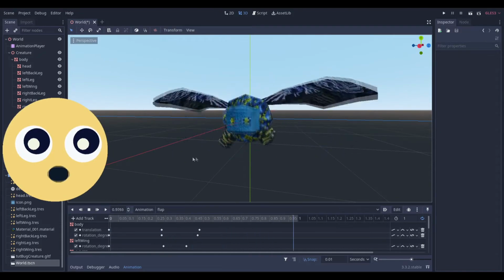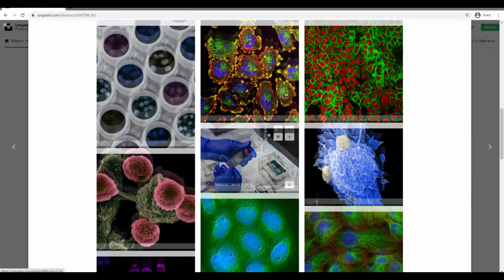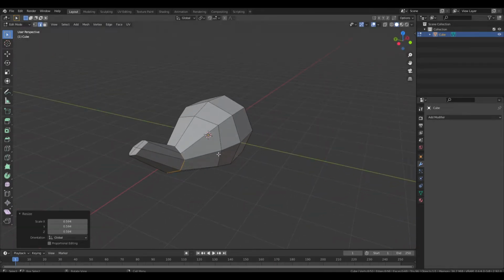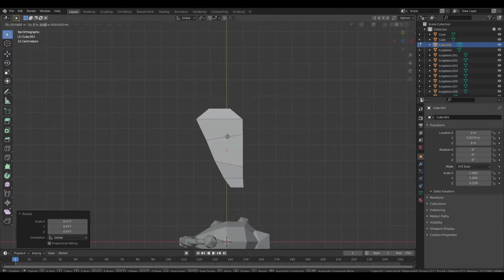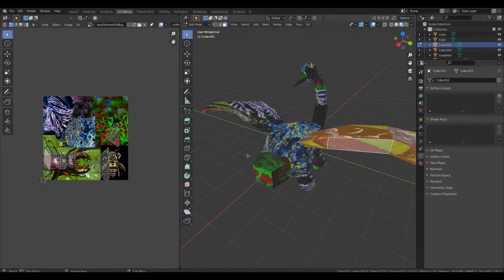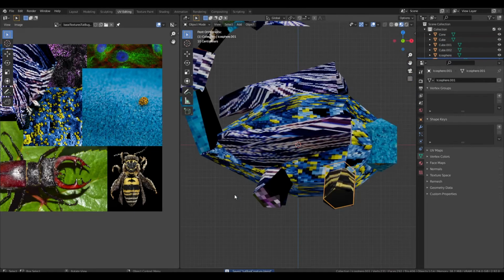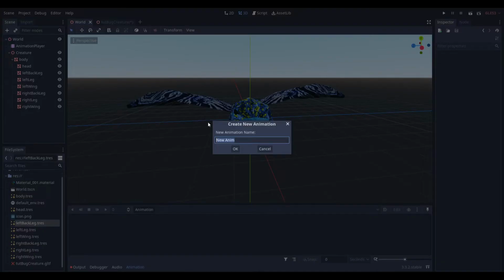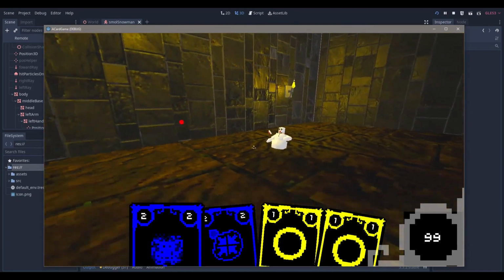How to make PS1 Style Creatures in Blender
Just a "quick" video showcasing how to build PS1 Style characters in Blender and then animating them in the Godot Game Engine afterward.

0:00 - Disclaimer
0:56 - Intro
2:14 - How to make the texture
11:01 - Modelling the body
15:33 - Modelling the head
16:49 - Modelling the limbs
19:40 - Modelling the tail
21:44 - Modelling the wings
22:58 - Adding materials
25:12 - Adding seams to the model
28:00 - Placing textures onto the model
31:12 - Texturing the head
32:00 - Placing the eyes
32:56 - Fixing the head
34:52 - Texturing the legs
38:56 - How to export to Godot
39:25 - APPLY ALL TRANSFORMS (IMPORTANT)
41:34 - How to import to Godot
42:25 - Remove the antialiasing on 3d Texture
44:00 - Animating the creature
48:14 - IMPORTANT TIPS ON TEXTURES
48:50 - Weird glitch to be aware for animating in Godot
51:25 - Bloopers